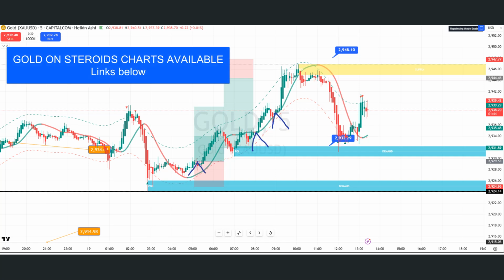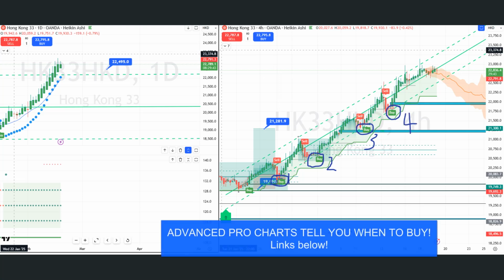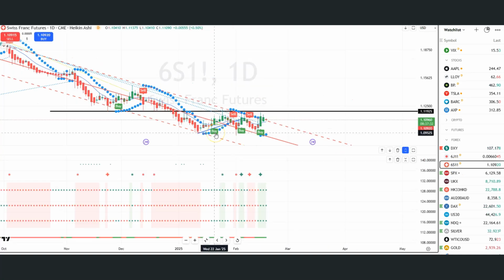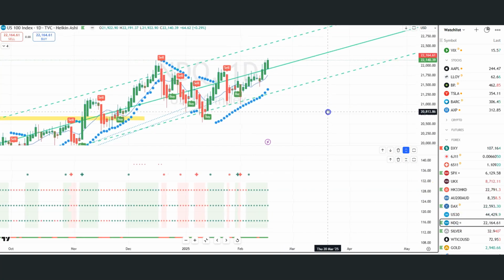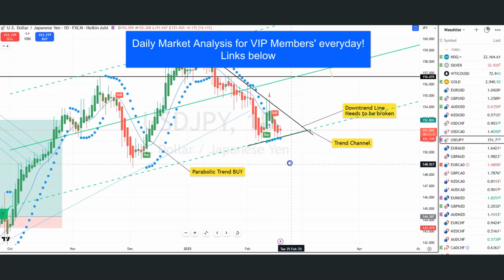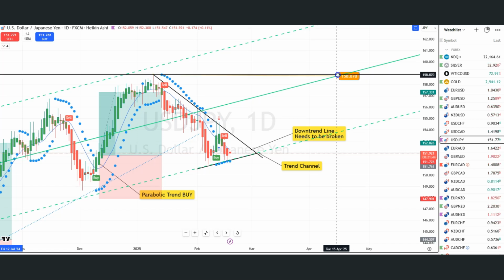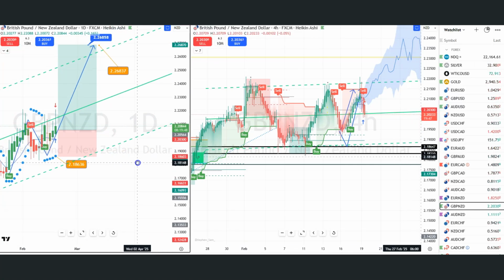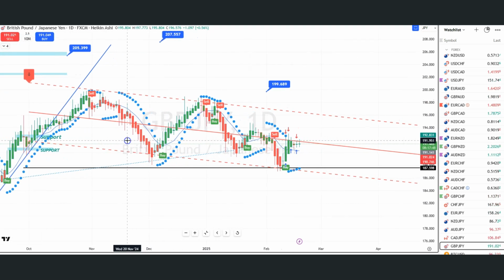BEST FULL FOREX & GOLD MARKET ANALYSIS WITH COACHING [19TH FEBRUARY]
BEST FULL FOREX & GOLD MARKET ANALYSIS
💥FREE SIGNALS LIVE : SIGNALS :